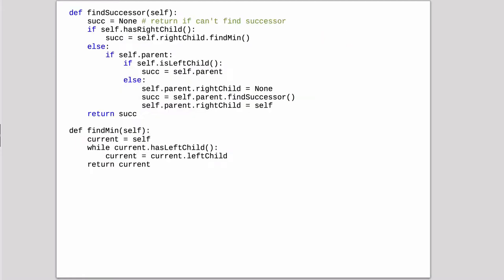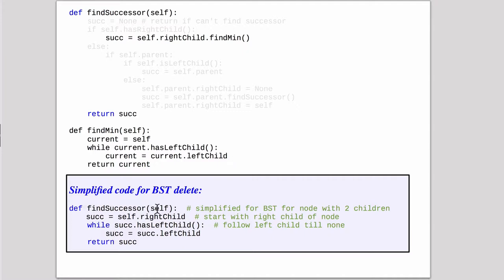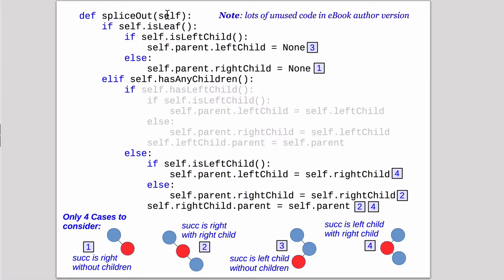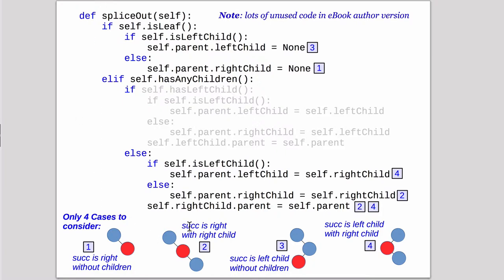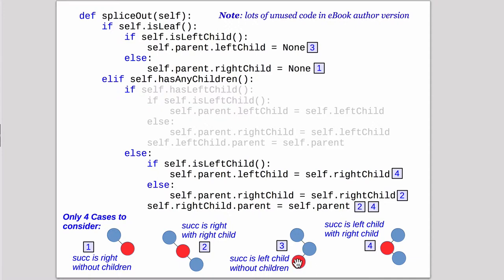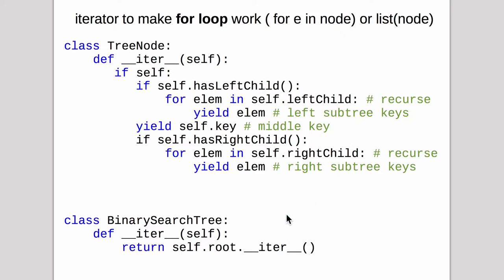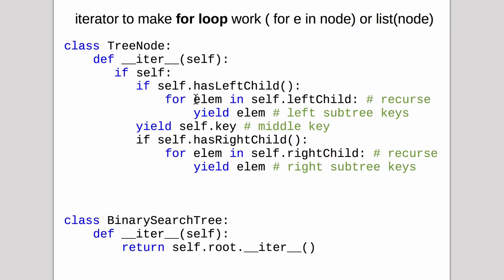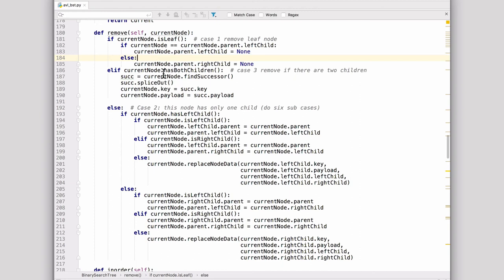Trees 17 | Binary Search Trees 7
More on deletions and the iteration over a BST